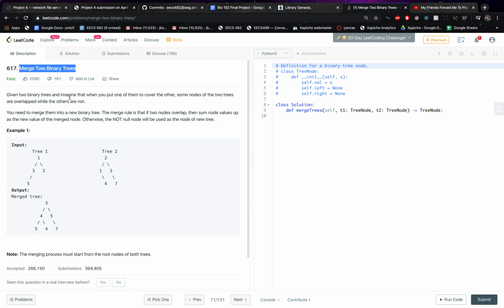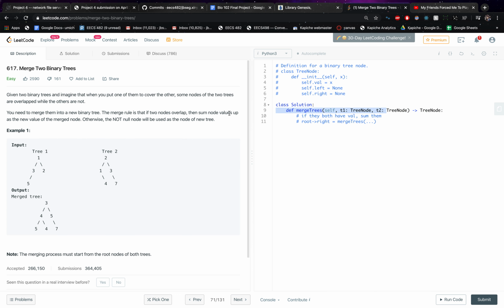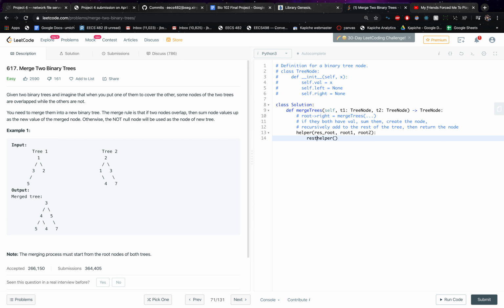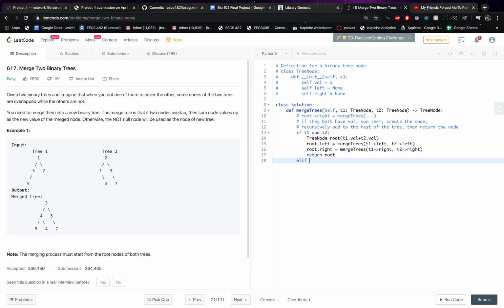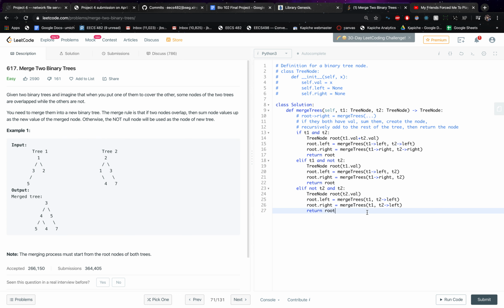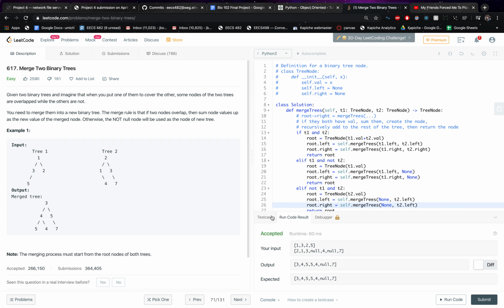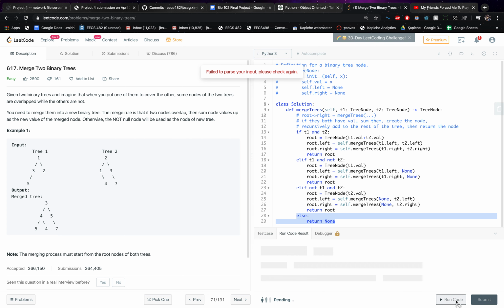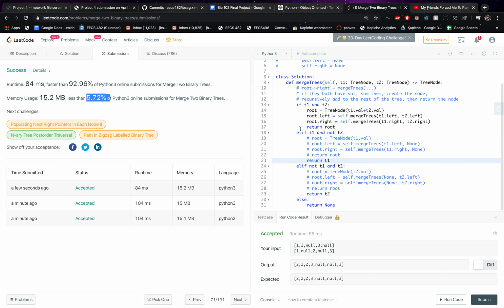Merge Two Binary Trees